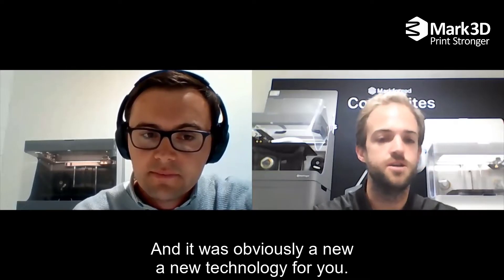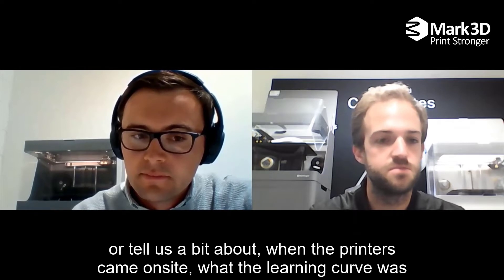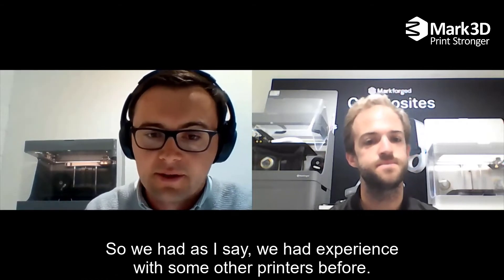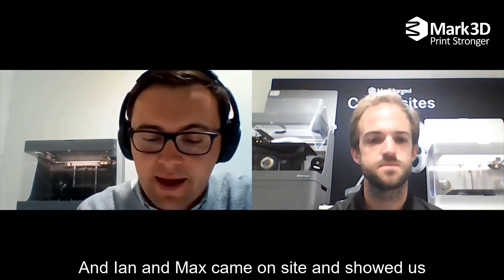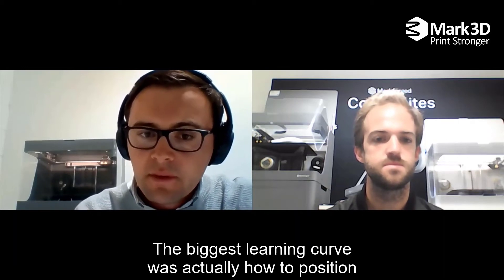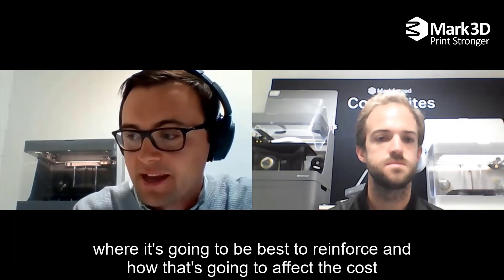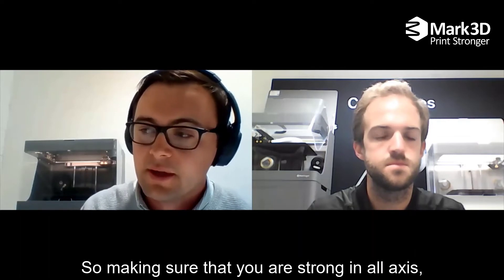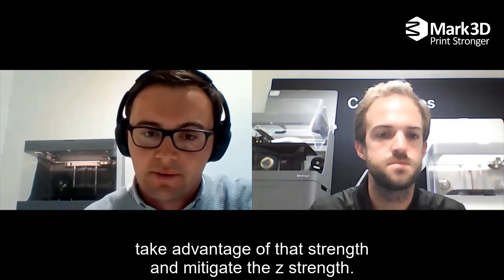#7 What was the learning curve like? | Medical 3D printing | Mark3D